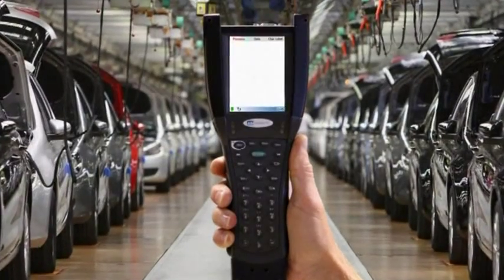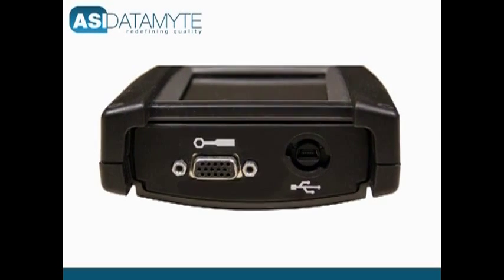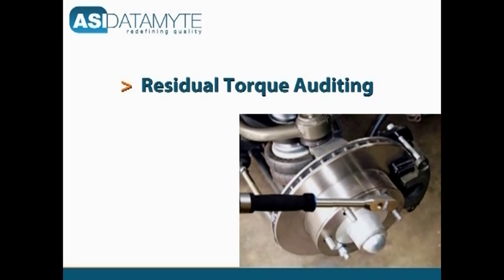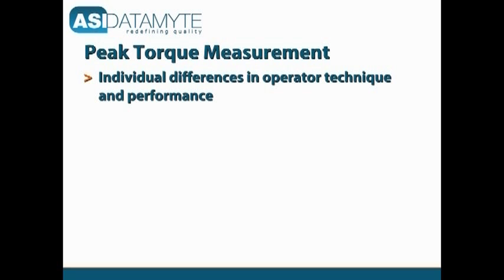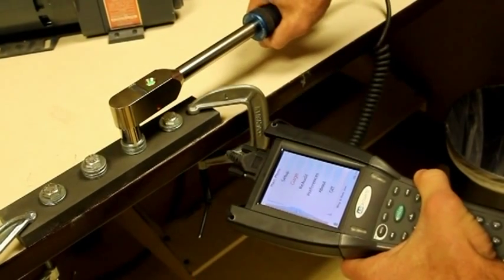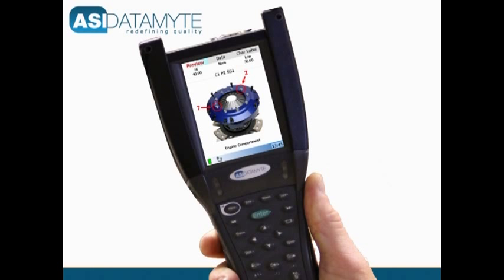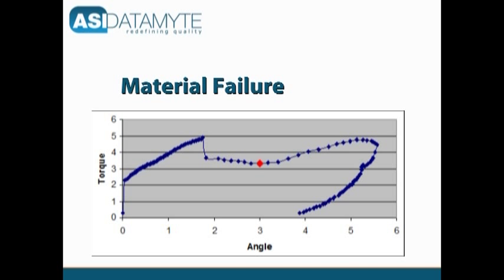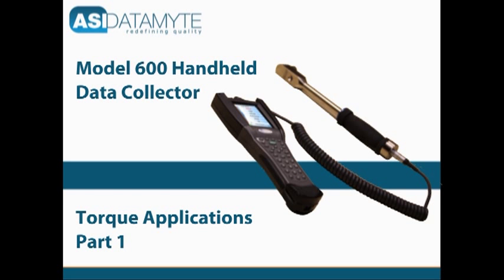Model 600 Data Collector with Torque Applications Part 1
The Model 600 Handheld Data Collector with Torque Applications Part 1 covers aspects of the product that make it uniquely suitable for torque applications, and its ability to achieve unparalleled error-proofing when used with ASI DATAMYTE's LightStar Torque Measurement system featuring Angle Restart methodology that has proven vastly superior than other methods applied to date.